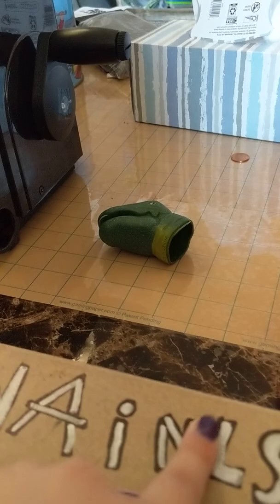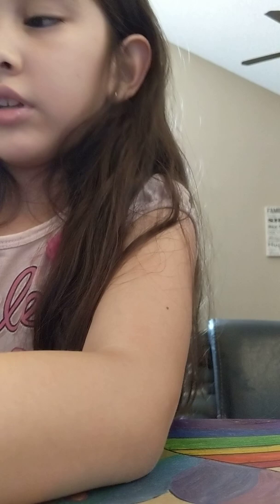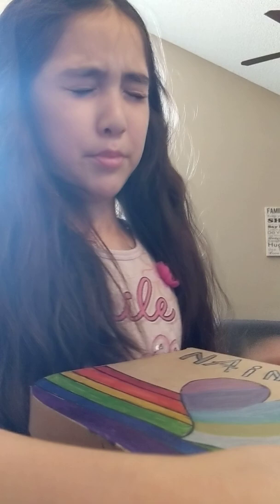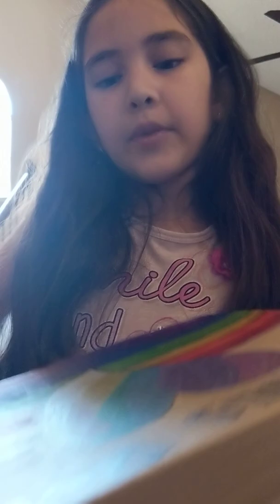Vlog day 1. ROLLERSCATING!!!!!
I was sweating when I was done with this video